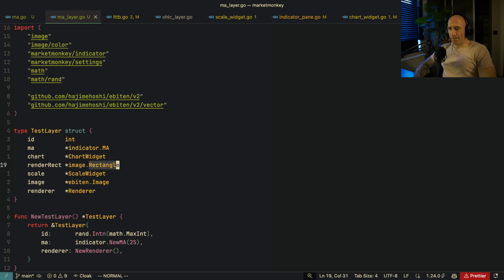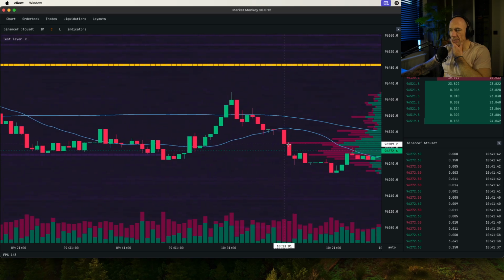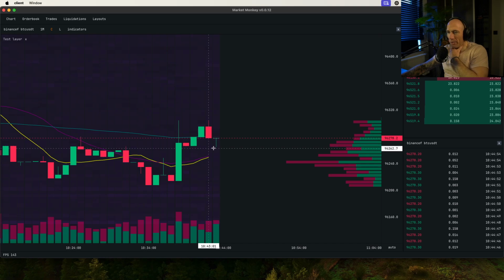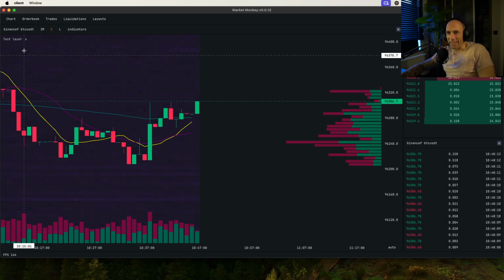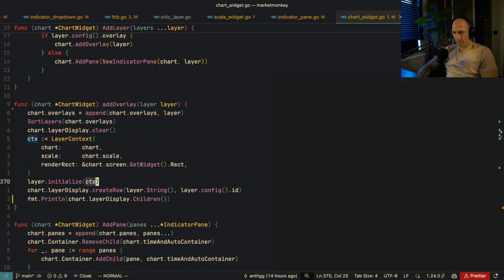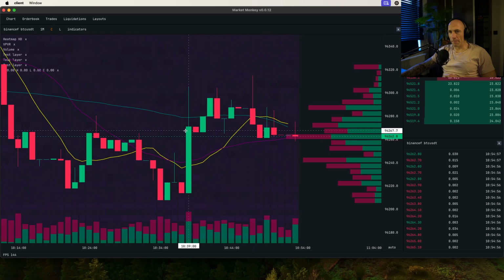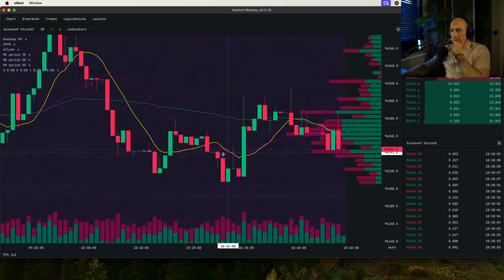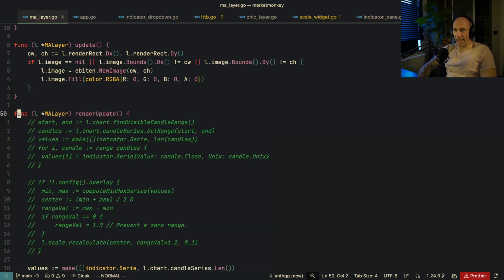Coding Indicators For My Trading Terminal In Golang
Buy Market Monkey prop trading software once and own a software again! Lifetime updates, private community, source code and video guides.